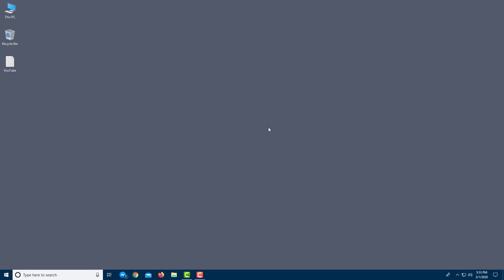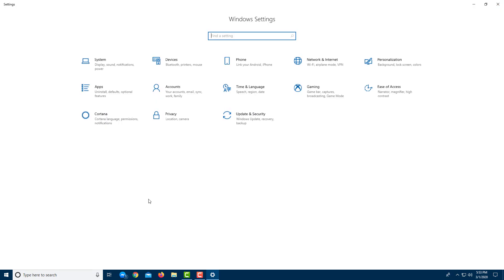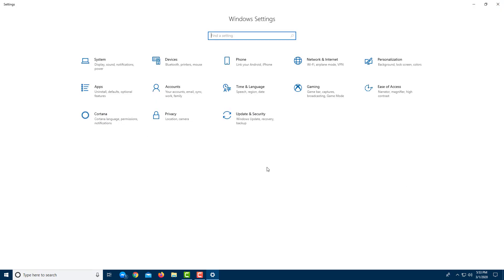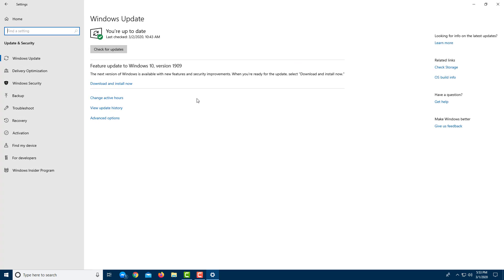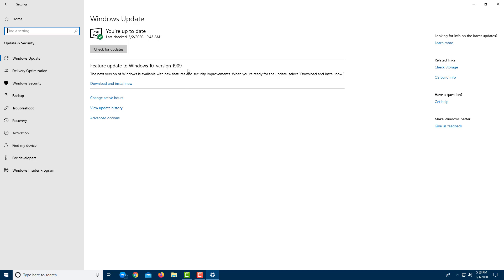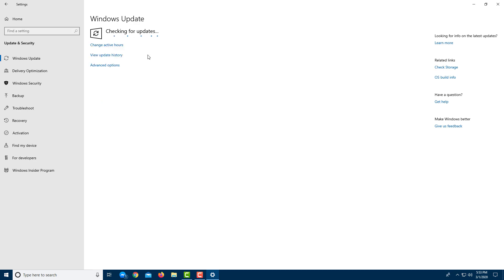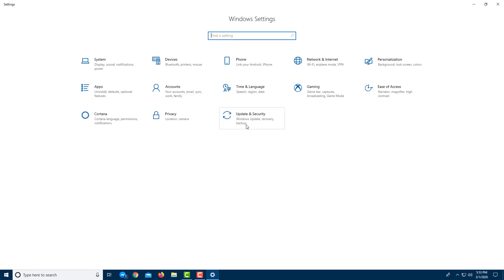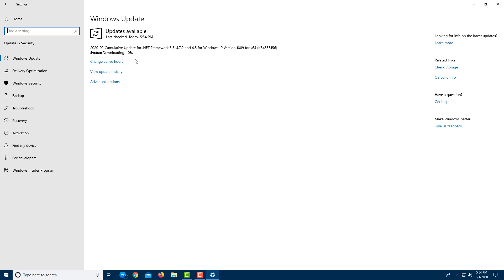Windows 10 Tutorial - Lesson 2 - Updating Windows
In this tutorial, we will be discussing about Updating Windows in Windows 10

Learn the basics of using Windows 10 including hot to navigate, personalize, arrange files and folders and troubleshoot.